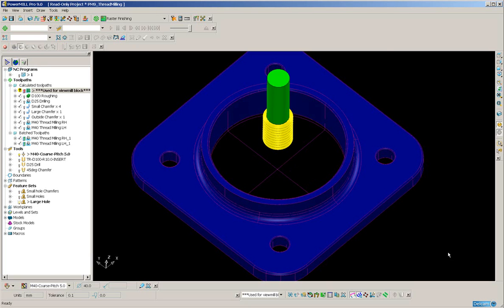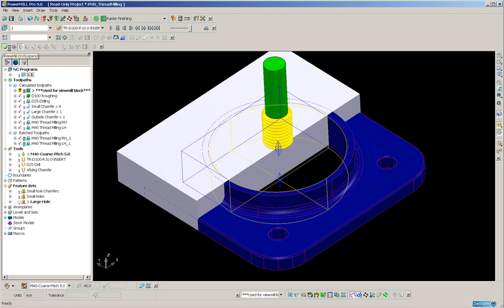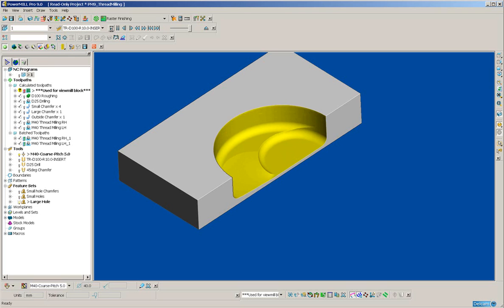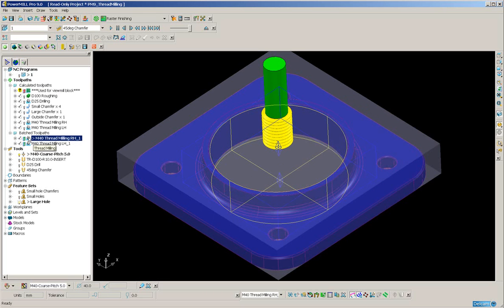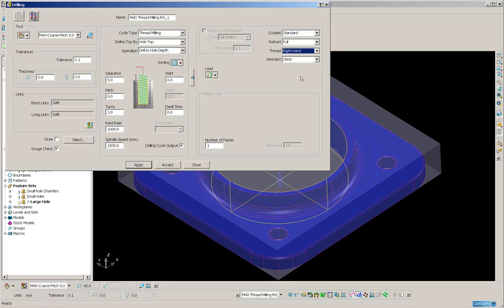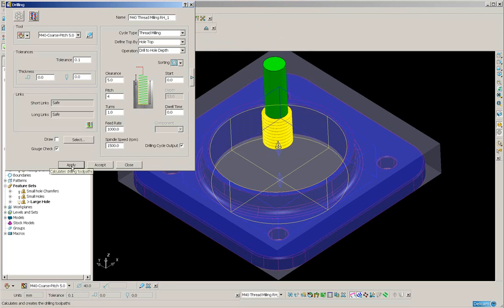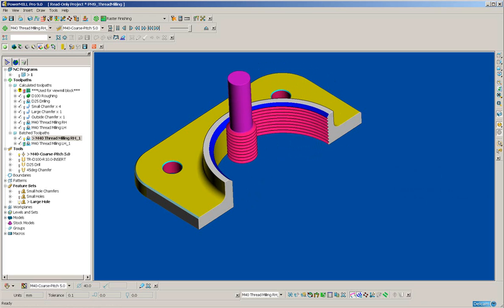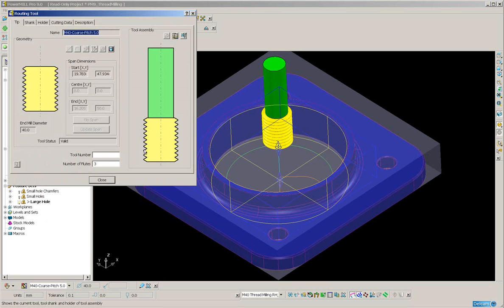PowerMILL9 Internal Thread Milling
A new Drilling cycle type has been added for the milling of internal Threads. The thread milling strategy will cut both left and right hand threads and automatically add suitable lead in and out moves making it compatible with the new 2d cutter compensation.